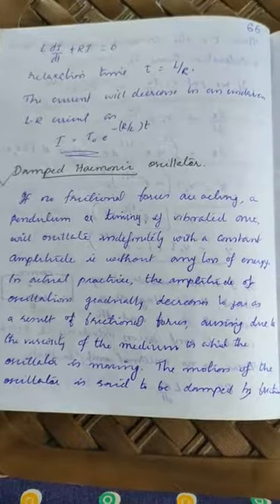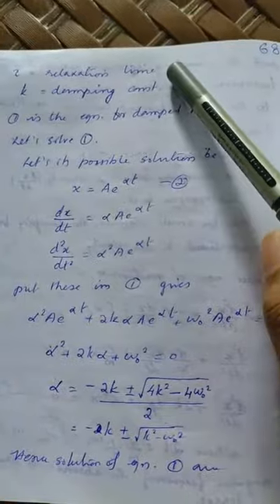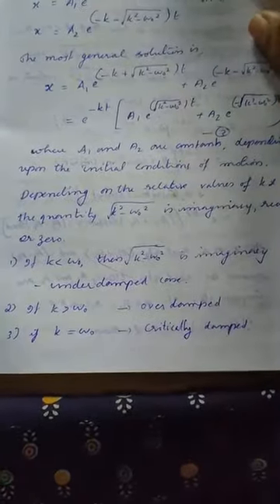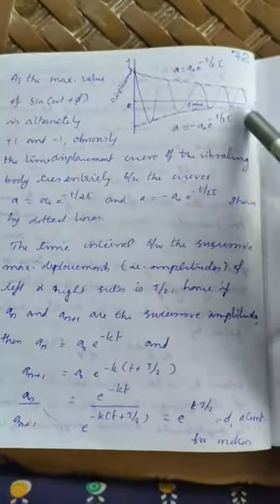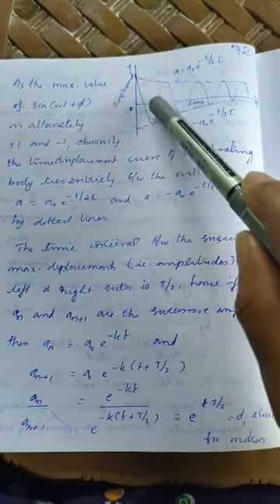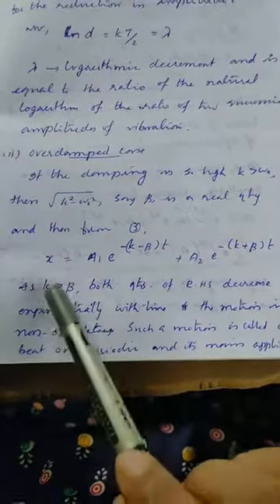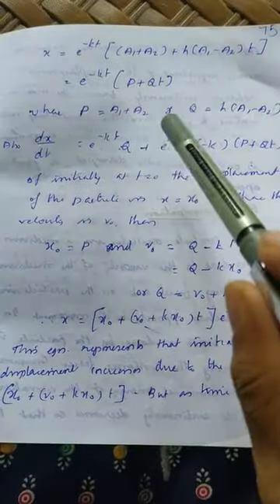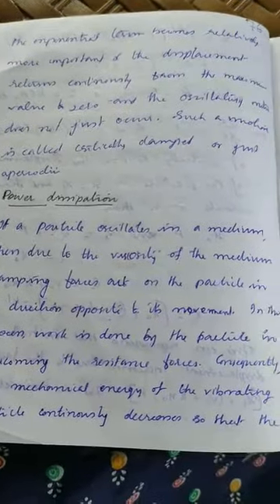C5,C6 - Damped Harmonic Oscillator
III Semester BSc Complementary Physics | Module 4 - Oscillations and waves